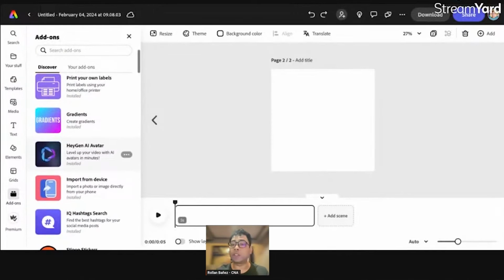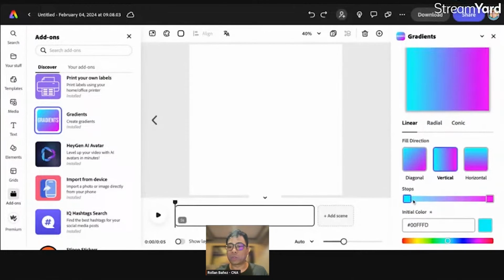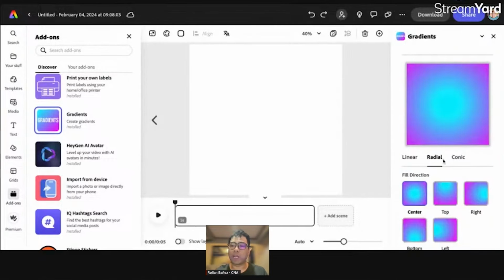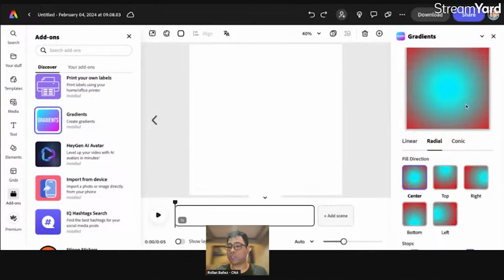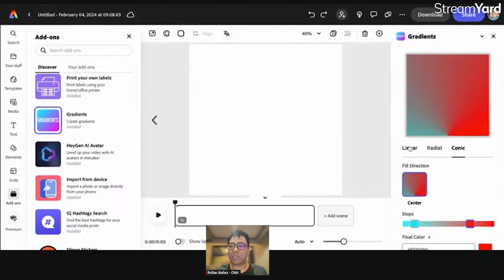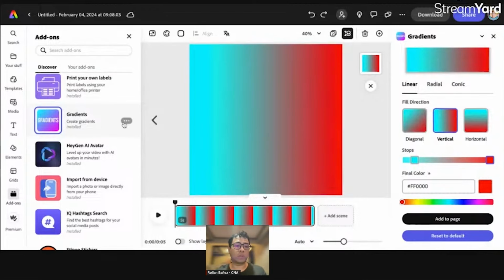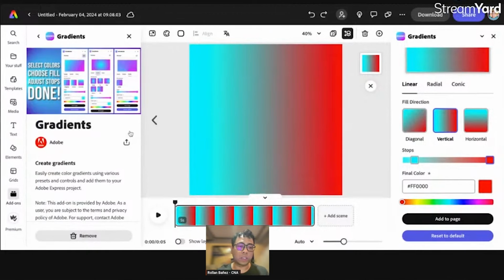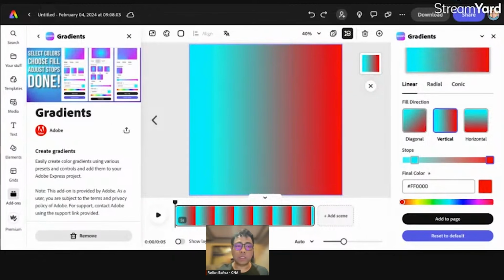Gradients Add on in Adobe Express